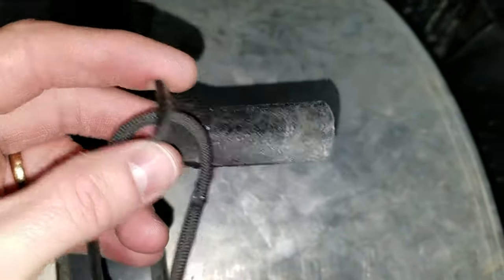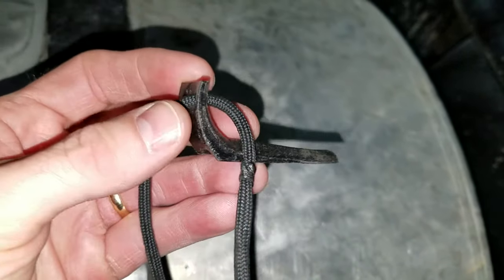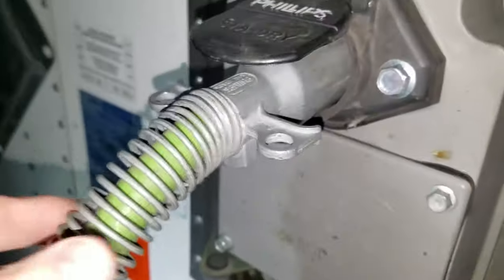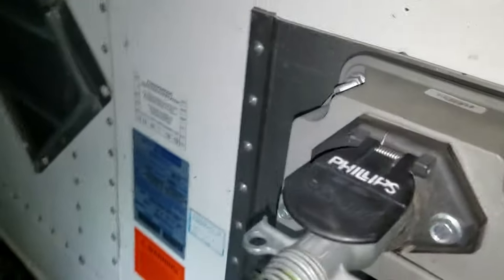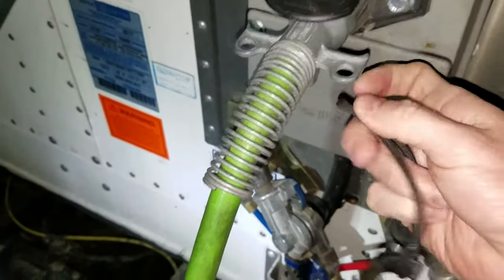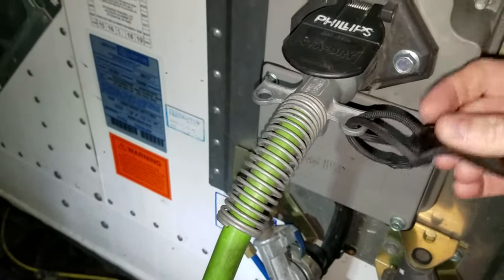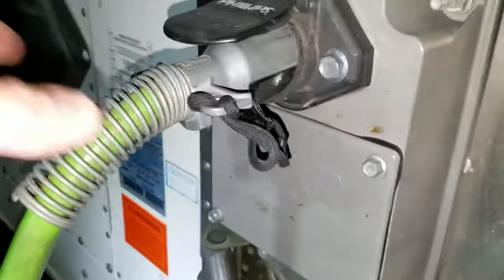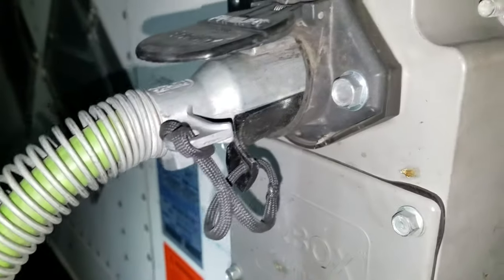The Pigtail Wedge...Don't get caught with flickering trailer lights again.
Flickering trailer lights are a constant problem. Let me help with the Pigtail Wedge.